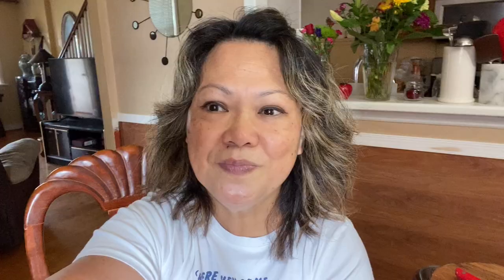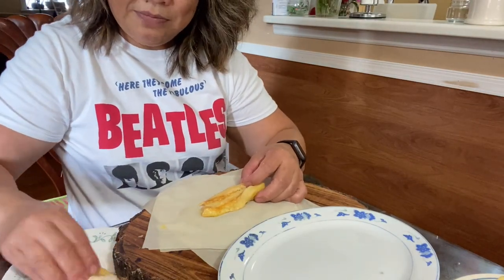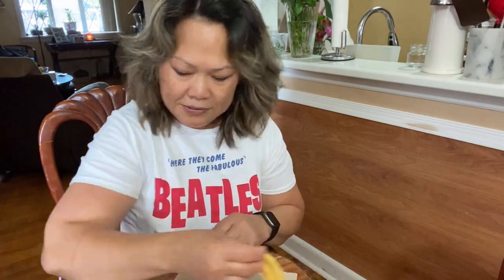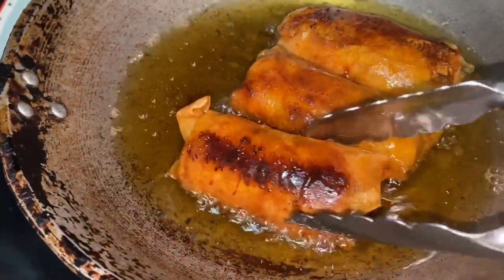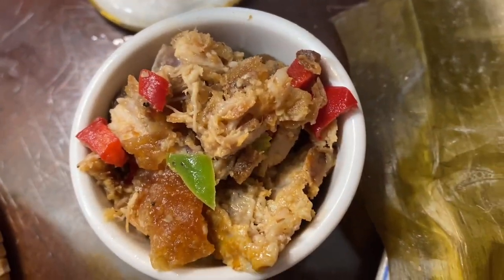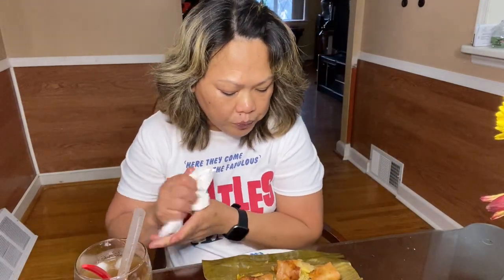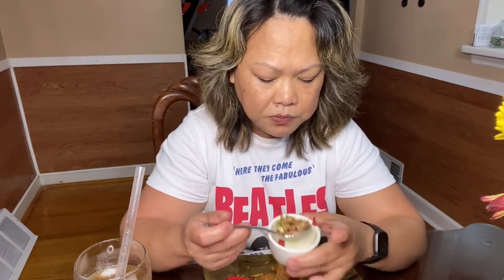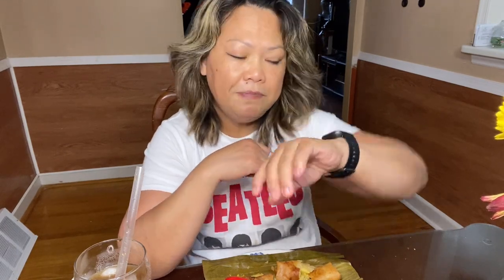Delicious Turon , the easy way to make it.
Overripe plantain/ saging na saba
Jackfruit for filling
Sugar
Lumpia wrapper

 Peel the plantain, cut it in half, cut a small part in the middle, discard .Slice it half lengthwise. Then separate the wrappers.
Position the wrapper in a flat surface and take a piece of the sliced plantain, bathed it in sugar, put a piece of jackfruit in the middle then cover it with another piece of plantain. Then wrap it.
Deep fry each side for 2 minutes.
Let it cool before serving.